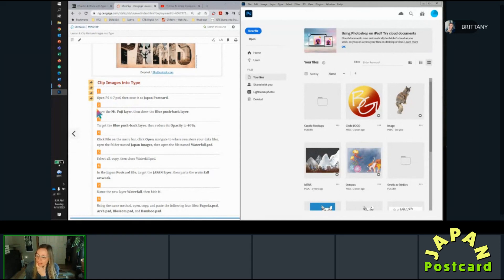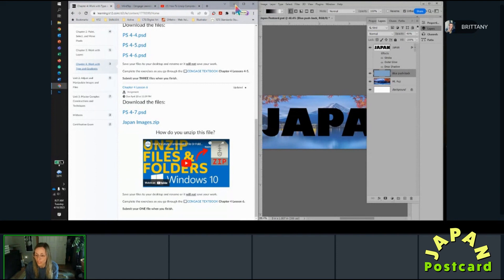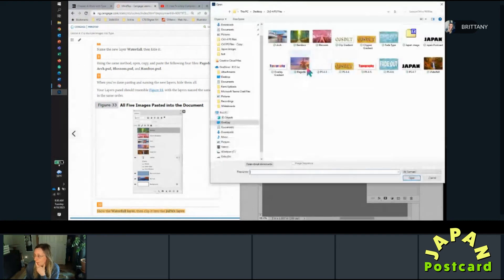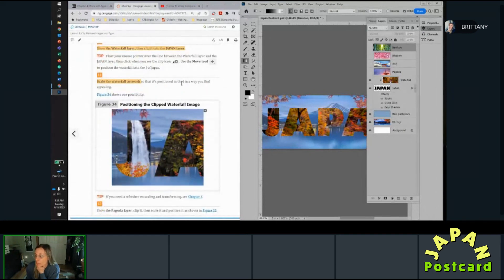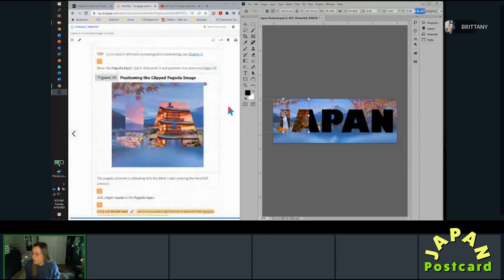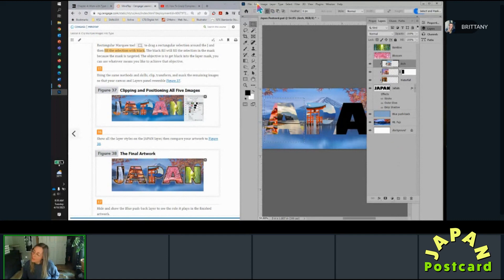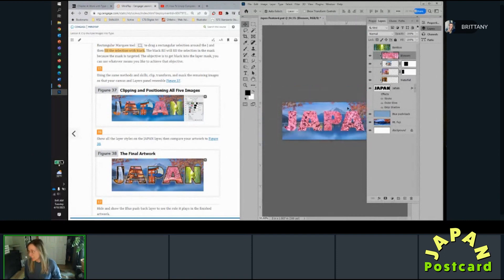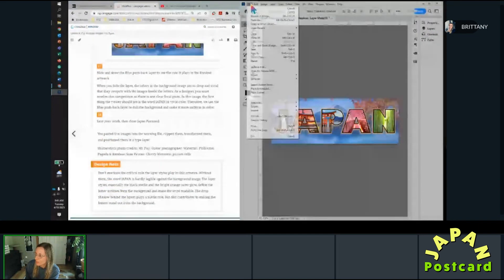Ch 4 Lesson 6 Japan Postcard